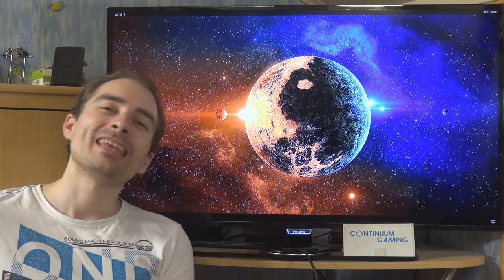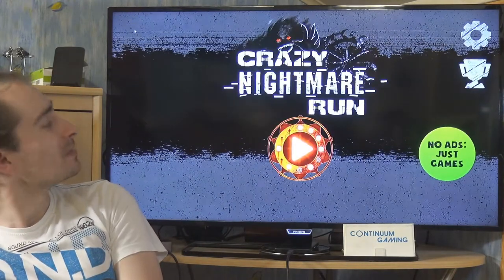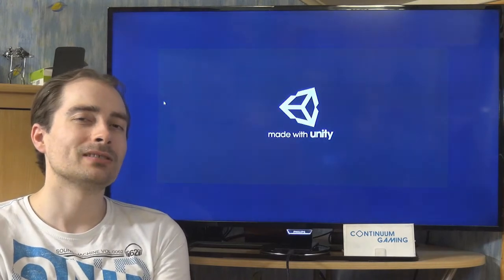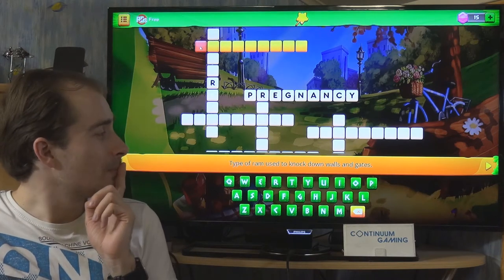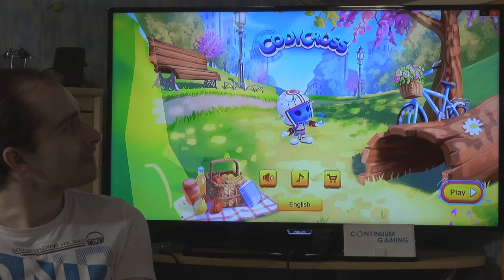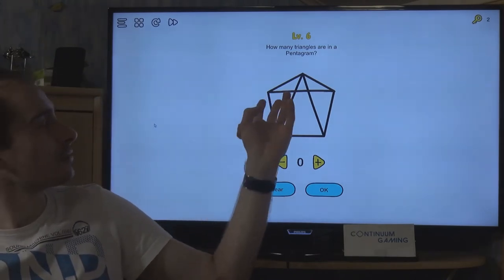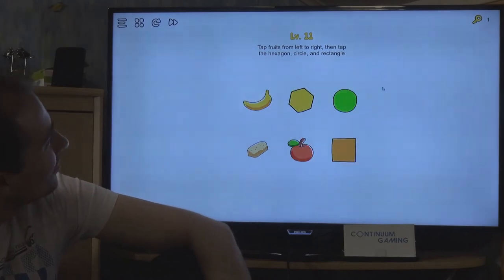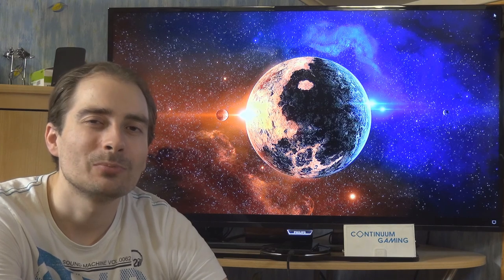Microsoft Continuum Gaming: Let's Play 203 in EN! (Crazy Nightmare Run, Codycross Puzzle, Brain Out)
Smartphone: Microsoft Lumia 950 XL with Mozo Zebra Wood Cover
Input devices: Arc Mouse, Foldable Keyboard, XBox One S Wireless Controller
Display and connection: TV and Microsoft Display Dock

Content:
00:00:00 Introduction & explaination of Continuum, Arc Mouse, Xbox One S Wireless Controller and Foldable Keyboard.
00:02:39 Start of the games
00:03:10 Crazy Nightmare Run 3d
00:09:25 Codycross: Crossword Puzzle
00:21:10 Brain out